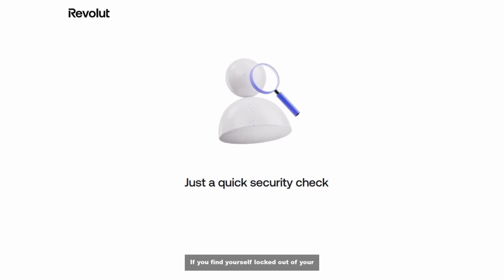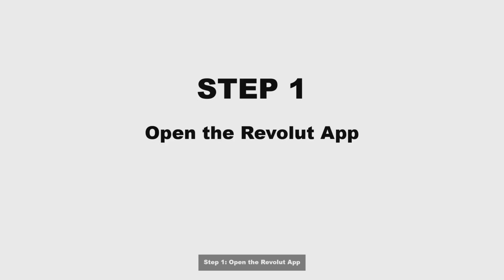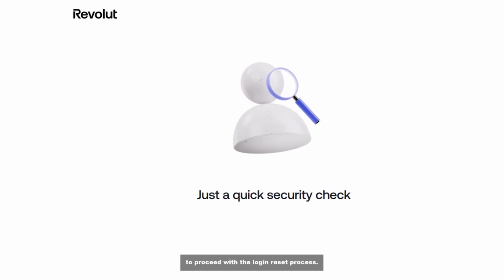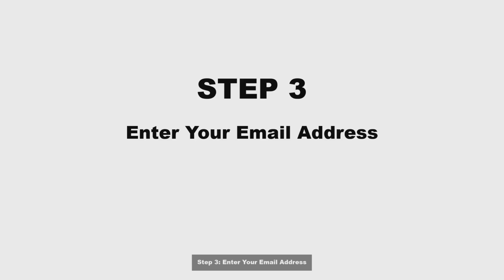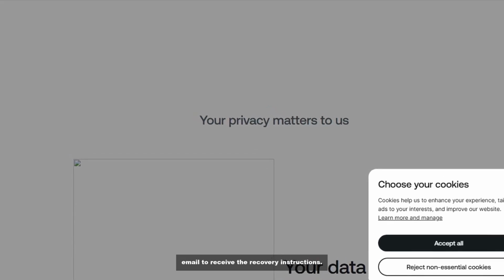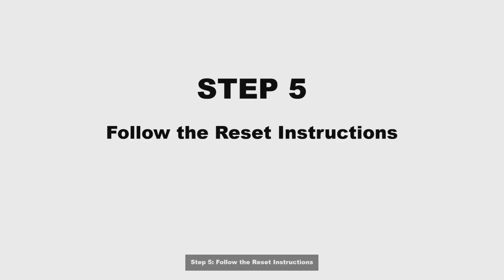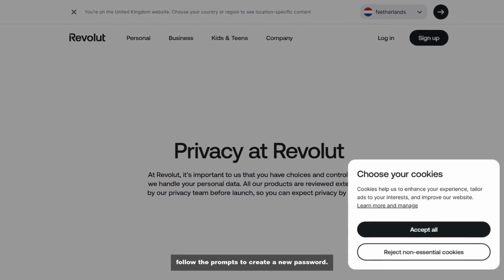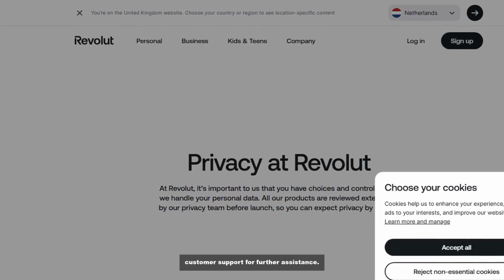How To Reset Login Credentials On Revolut After Being Locked Out 2026 (UPDATED GUIDE)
In this video, we provide a step-by-step guide on how to reset login credentials on Revolut after being locked out in 2026. If you're struggling to regain access to your account, this updated guide will help you navigate the process easily.